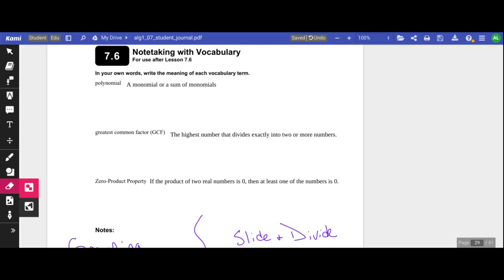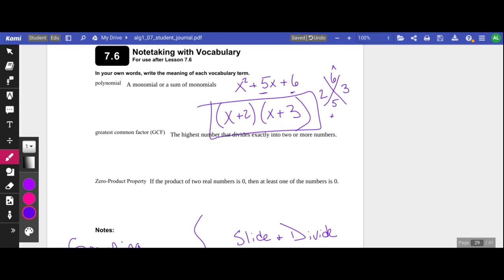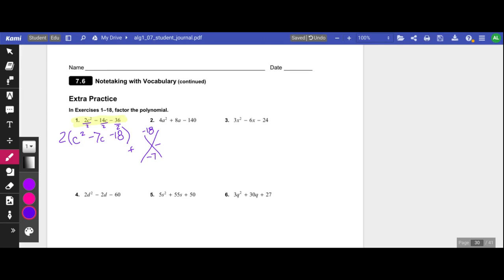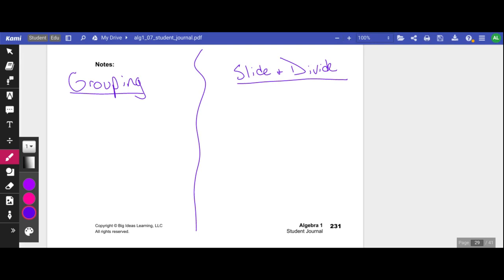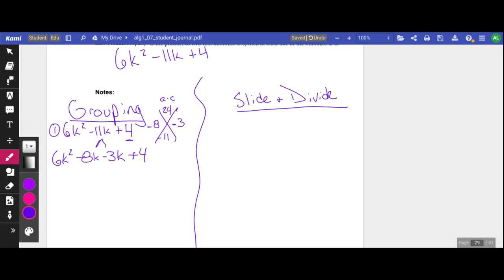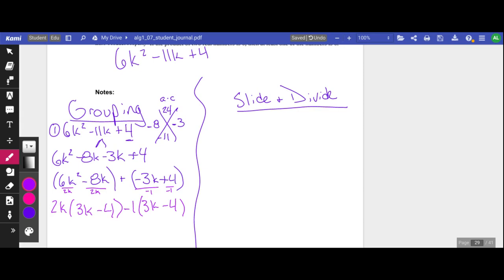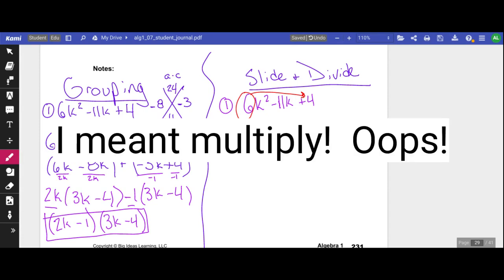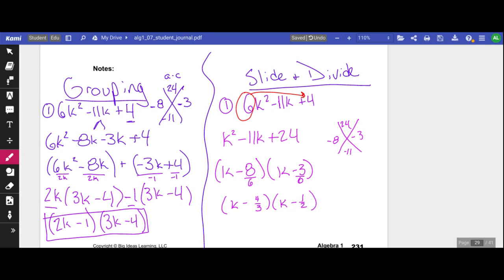7.6 Day 1